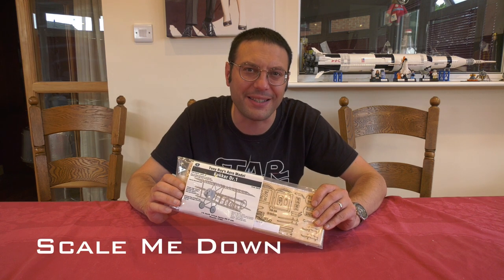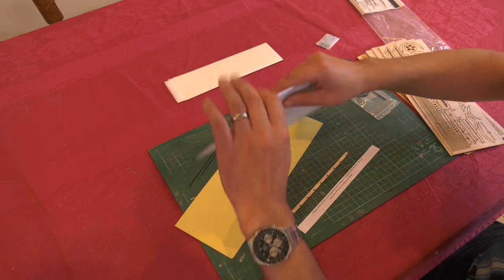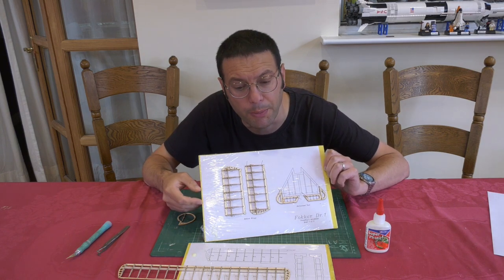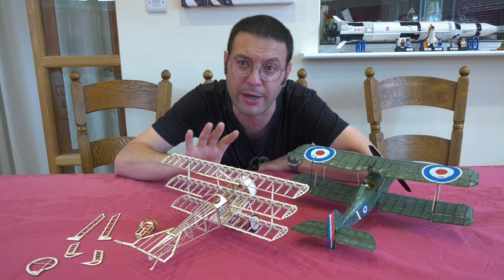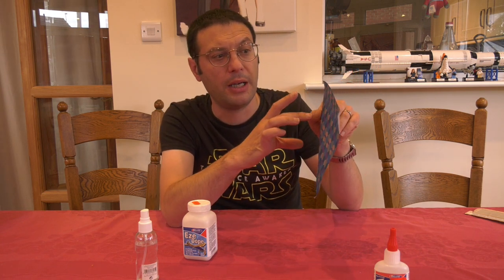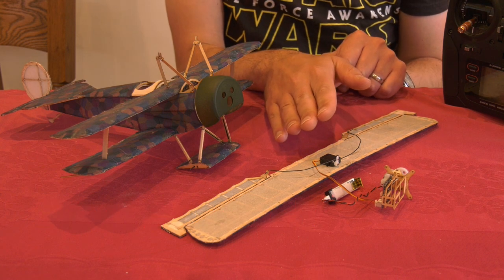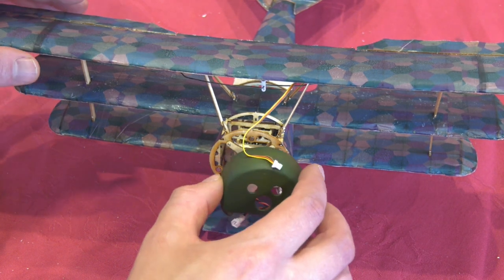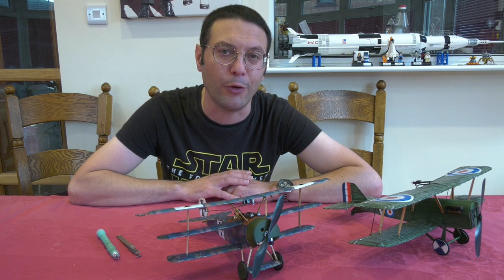Micro RC Tony Ray Fokker Dr1 Build and Review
A build and review of this micro RC Fokker DR1 Triplane from the Tony Ray range of laser cut flying model aircraft kits.  The model is for 4 channel radio control, and for flying in calm weather or indoors.

Links;

🎵 Track Info:

Title: Undertow by Scott Buckley
Genre and Mood: Classical + Inspirational